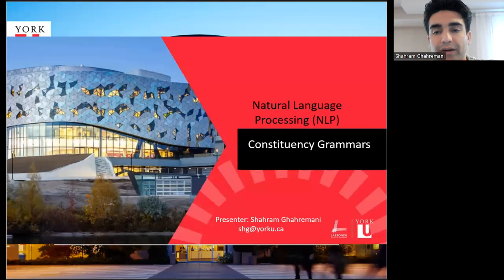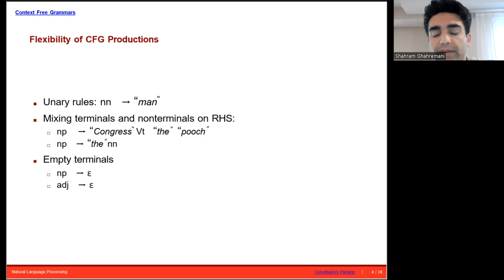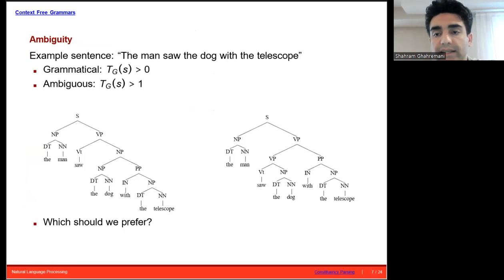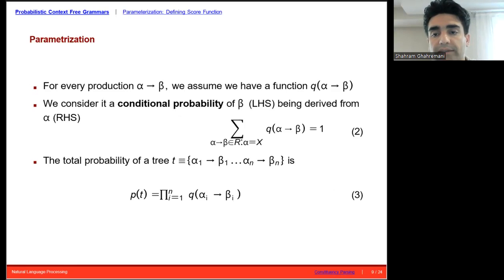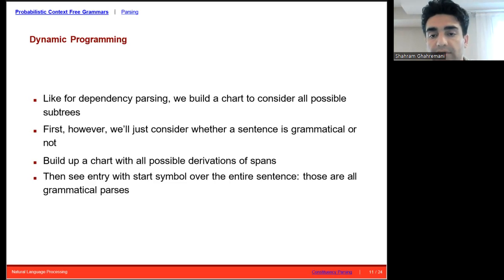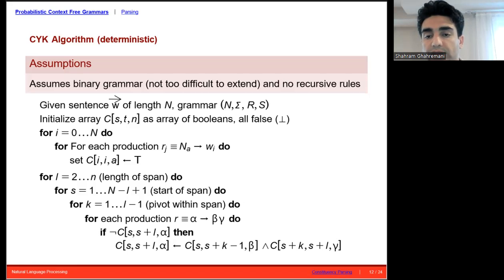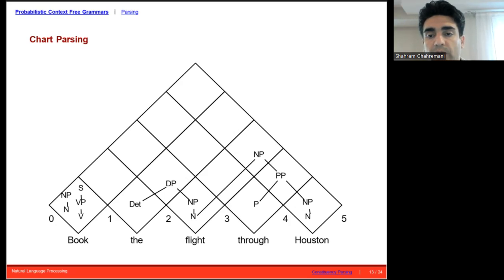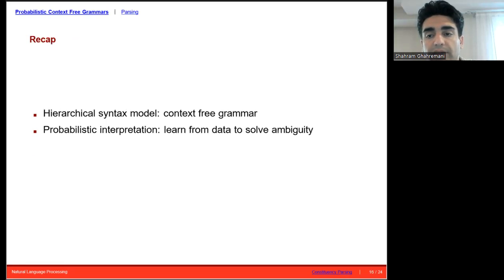Lecture 7 - Constituency grammar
This lecture explains the concepts of Constituency grammar.

Lecturer : Shahram Ghahremani